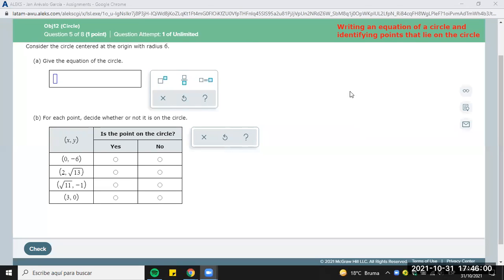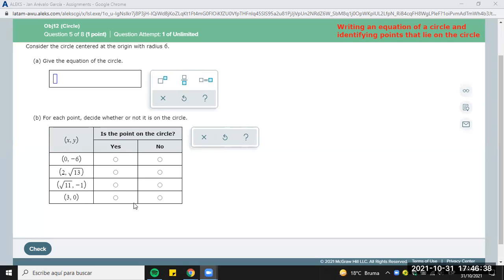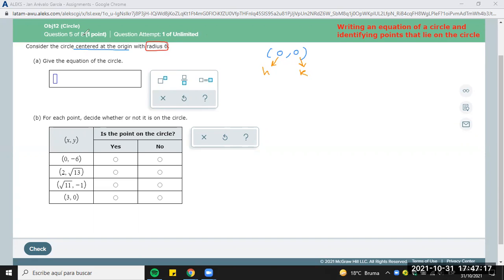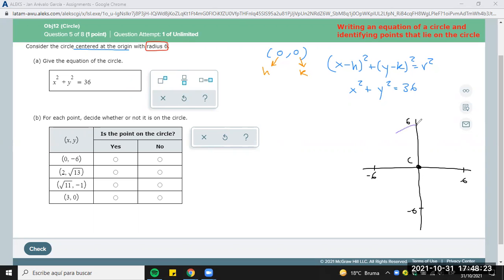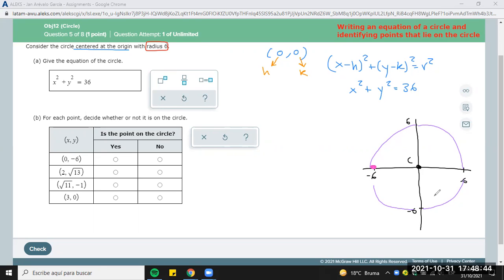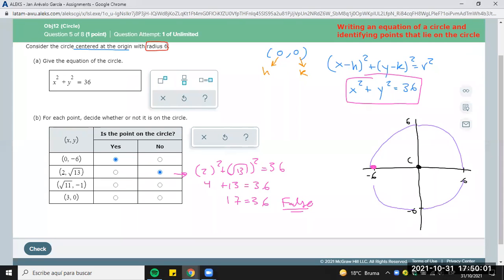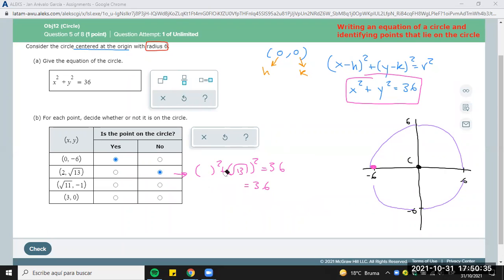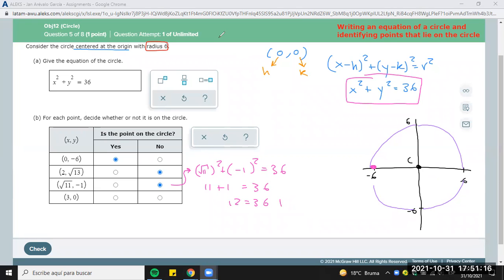Circle 12 5 Writing an equation of a circle and identifying points that lie on the circle